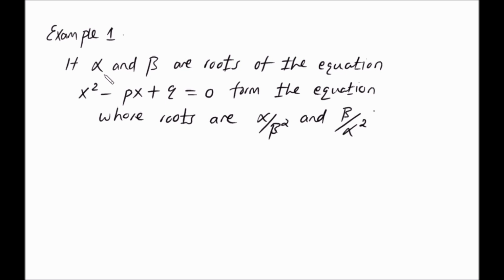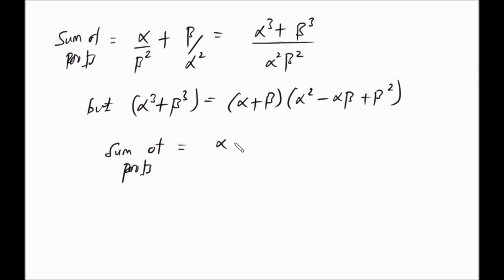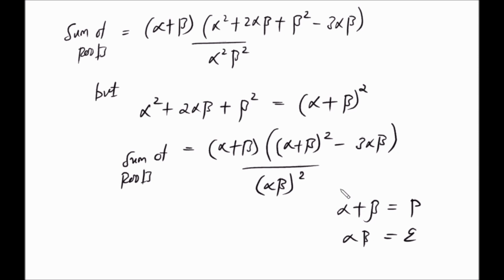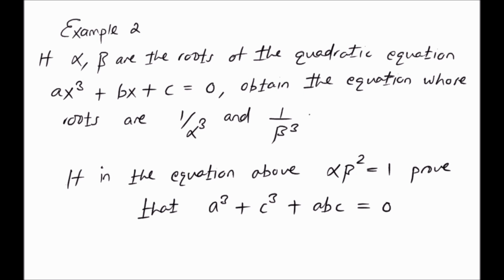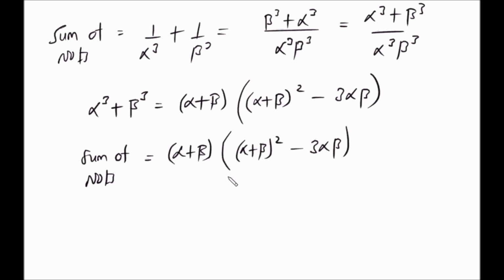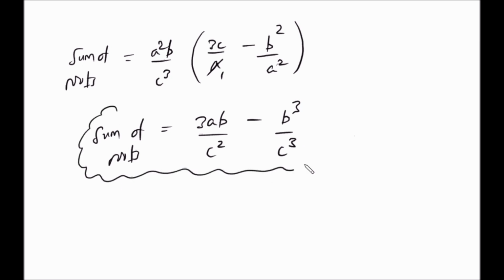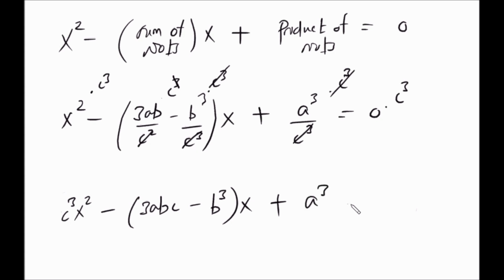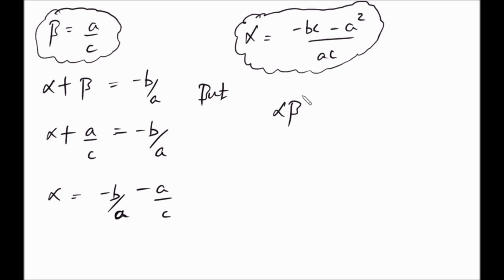Relationship between roots and coefficient of polynomials (Quadratic equations) 2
Kwema jamani

Hii ni video tutorial ya kumi na sita kwenye topic ya algebra, kwenye hii tutorial tutaendelea kujifunza uhusiano uliopo kati ya roots na coefficients za quadratic equations